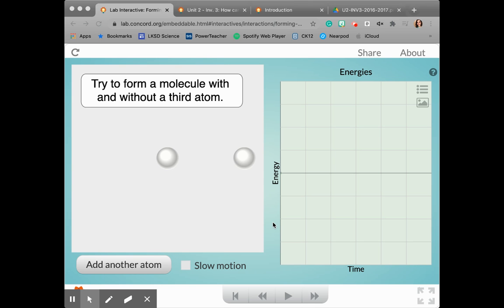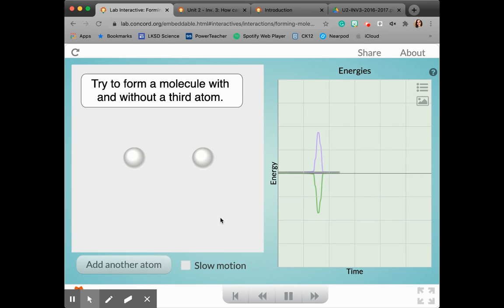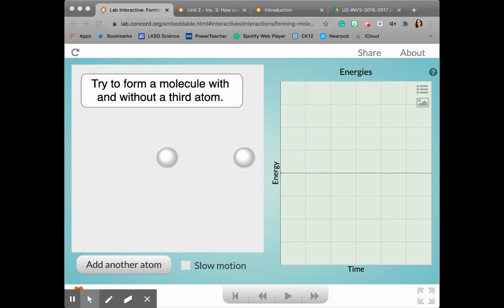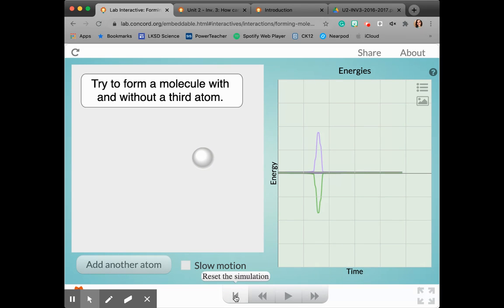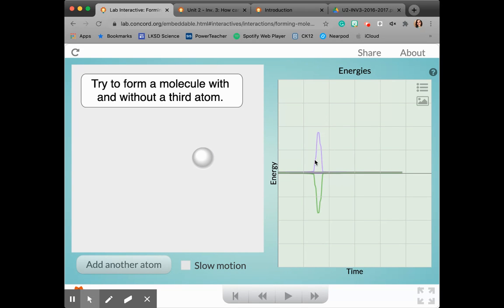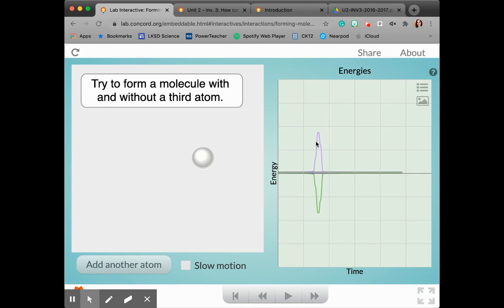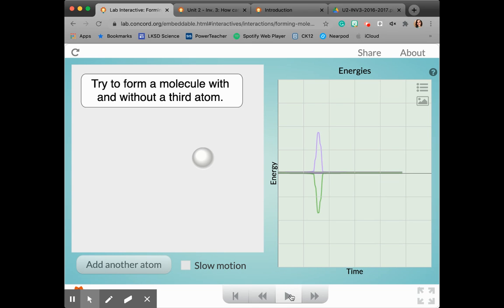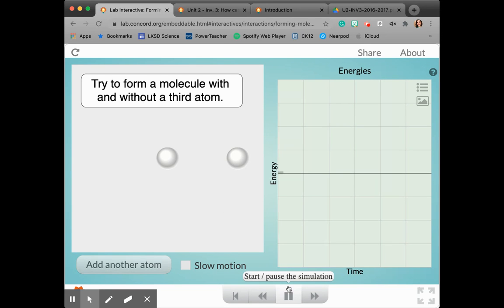Why Can't We Form a Bond?